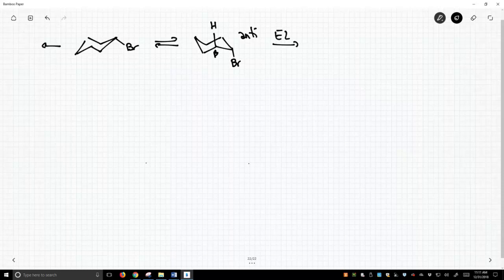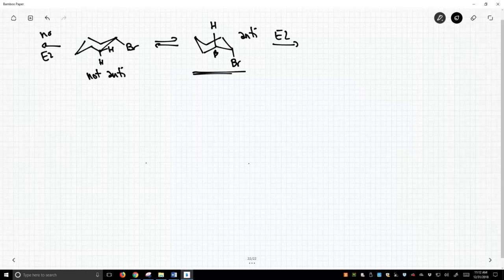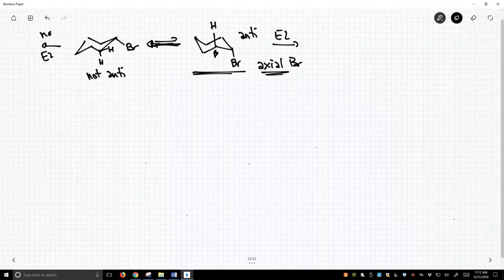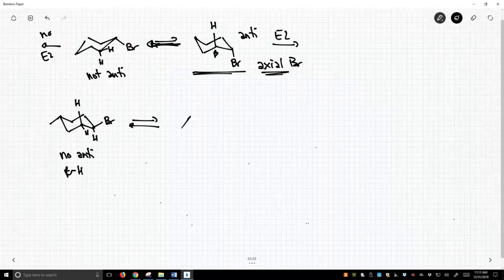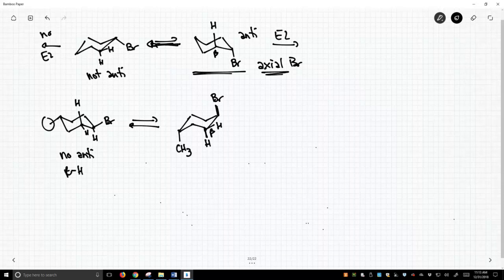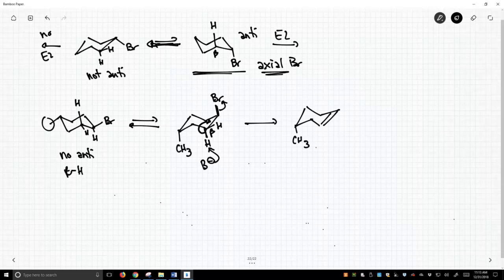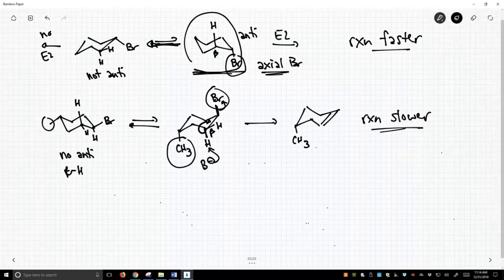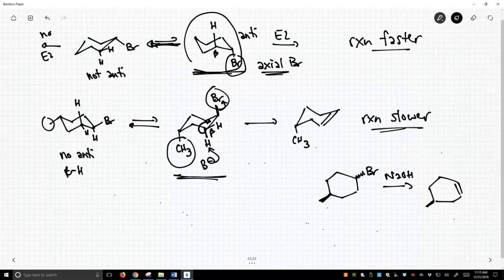big 4 E2 cyclic halides 2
Cyclic halides undergo E2 eliminations most quickly if the beta hydrogen and leaving group can assume an anti orientation.  Achieving this anti orientation may require a ring flip to a less energetically favorable conformation.  The most reactive conformation will have the leaving group in an axial orientation.  Other groups on the ring may cause the most reactive conformation to be less stable.